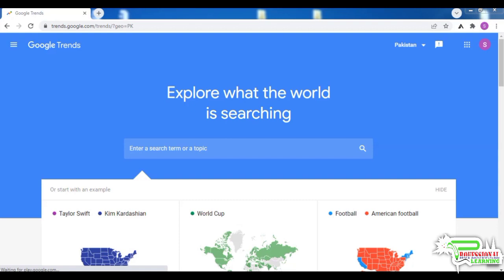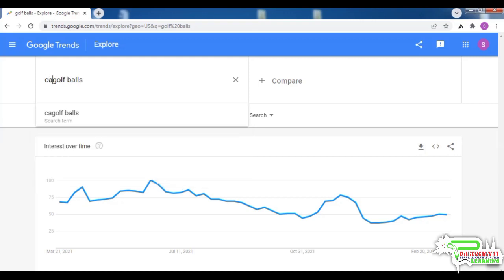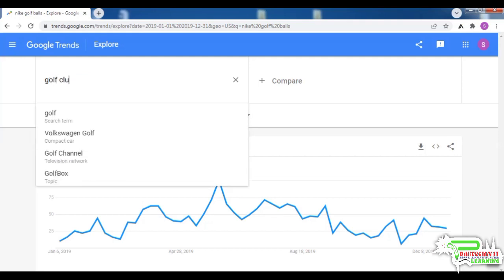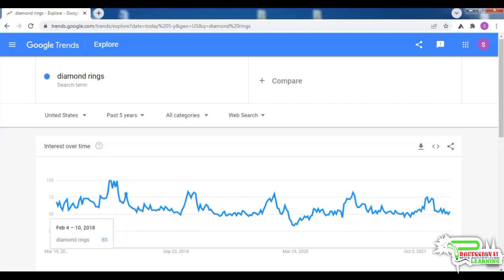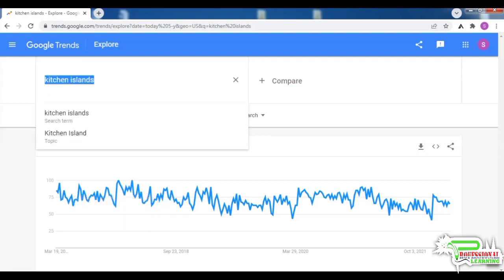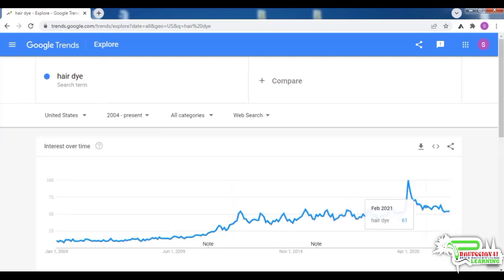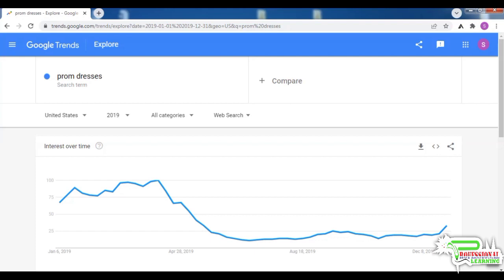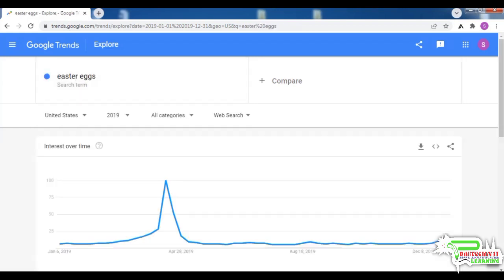What Is Seasonality and GoogleTrends | Amazon Affiliate Website | Part 4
Are you looking to earn passive income through affiliate marketing? Look no further than the Amazon Affiliate Program! With millions of products to choose from and a trusted brand, Amazon makes it easy for anyone to become an affiliate and earn commissions on sales. In this comprehensive guide, we'll walk you through the steps to sign up for the Amazon Affiliate Program and share tips and tricks on how to effectively market your affiliate links on YouTube. From creating engaging content to leveraging social media, we'll show you how to maximize your earnings and turn your passion into profit. Start earning with Amazon Affiliate Program today!